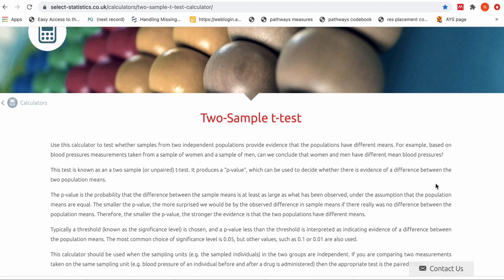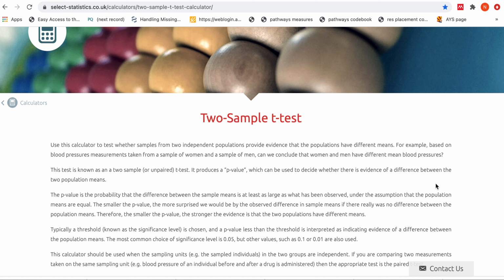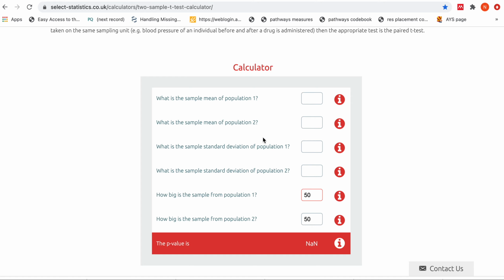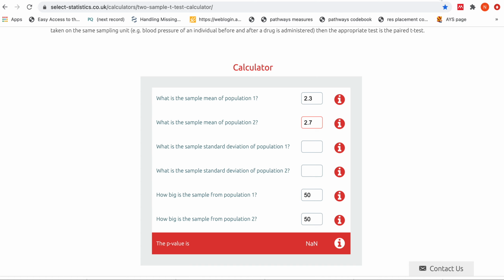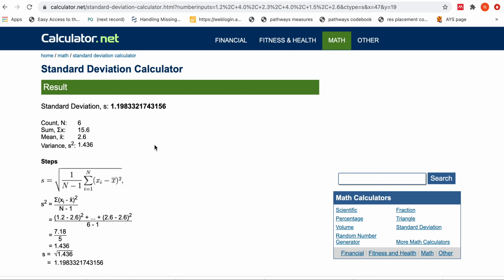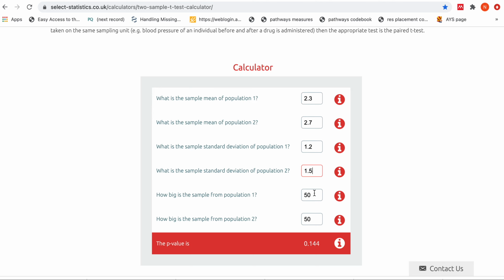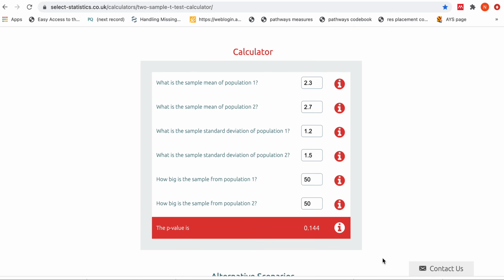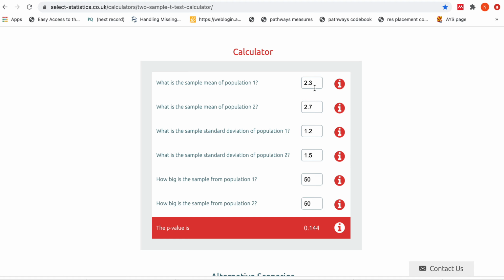How to do a 2-sample t-test